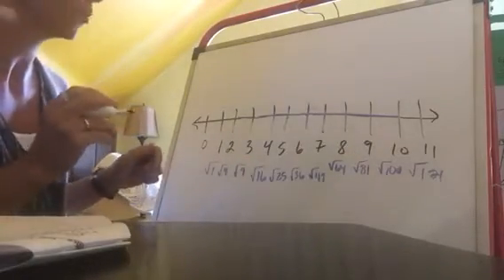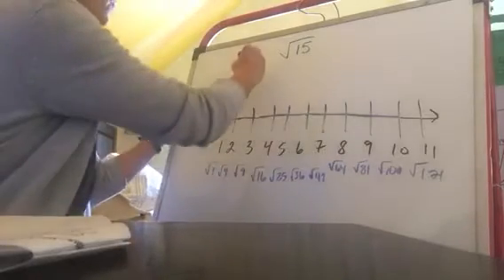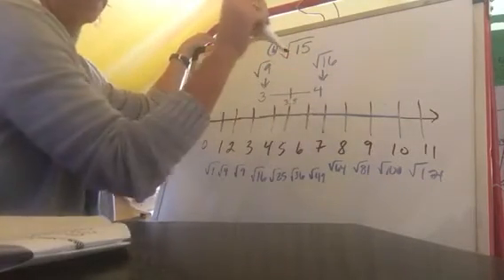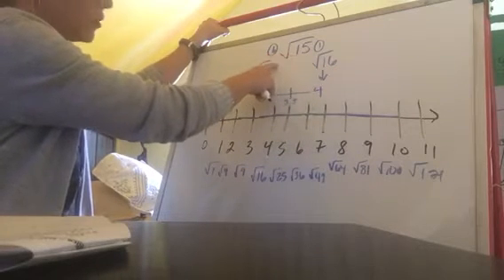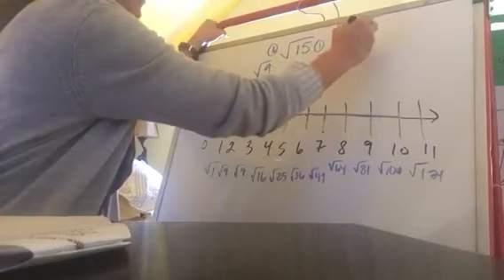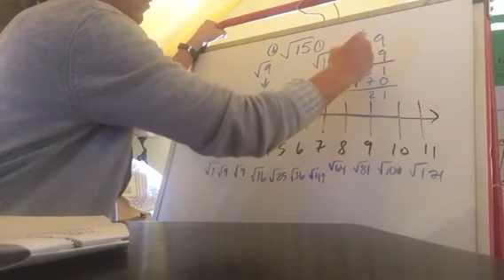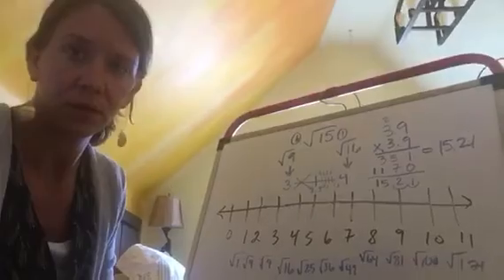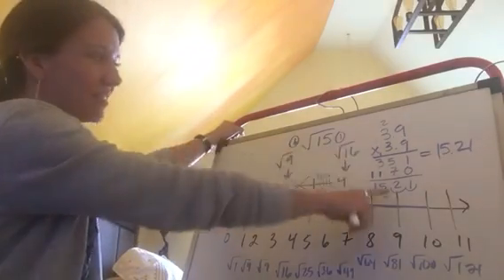Estimating Non-Perfect Squares